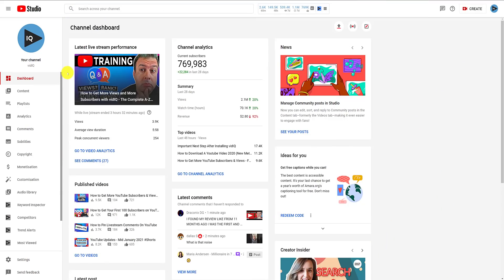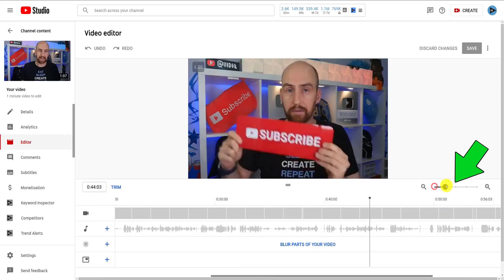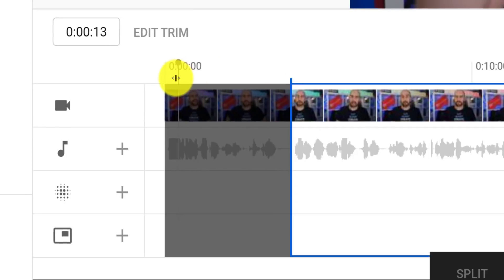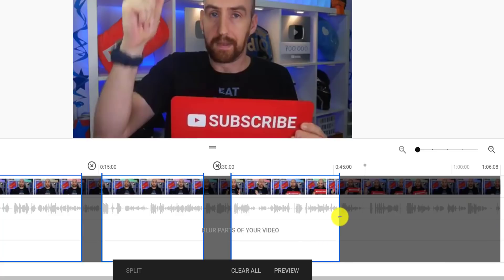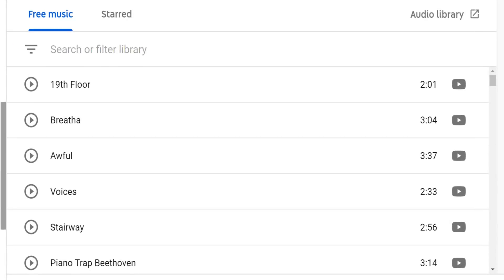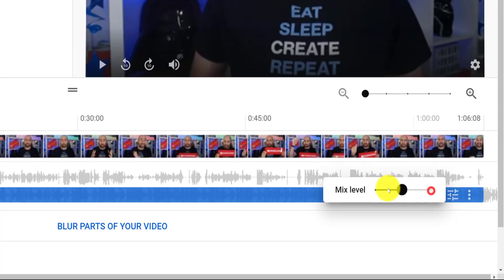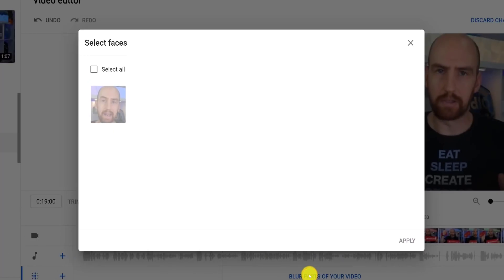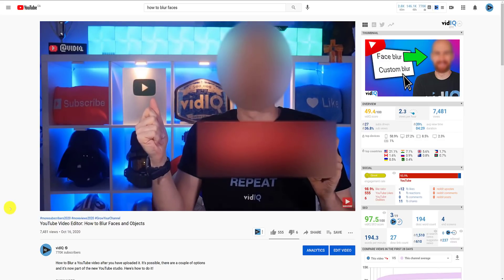How to Trim Videos with YouTube's Video Editor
How to Edit Videos with the YouTube Video Editor in the YouTube studio, because, finally, you can now trim, split, blur, add music and add endscreens all in one place after you have uploaded your video.

⏱️⏱️TIMECODES⏱️⏱️
0:00 - Intro
0:11 - What you can't do in the video editor
0:39 - How to find the YouTube video editor
1:23 - YouTube video editor basic controls
2:07 - How to trim a video in the YouTube video editor
2:53 - How to split a video in the YouTube video editor
3:36 - Saving changes in the YouTube video editor
4:10 - Add audio music in the YouTube video editor
5:08 - Adjust audio mixing levels in the YouTube video editor
5:42 - Adding and trimming audio music in the YouTube video editor
6:12 - How to face blur in the YouTube video editor
6:36 - How to custom blur in the YouTube video editor
7:24 - How to add end screens in the YouTube video editor